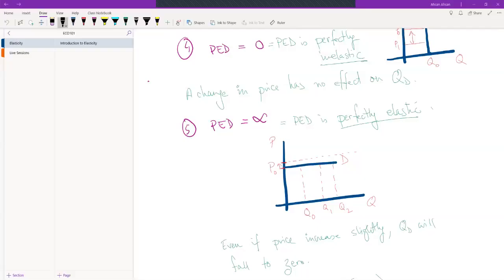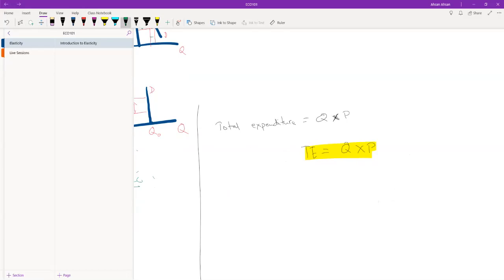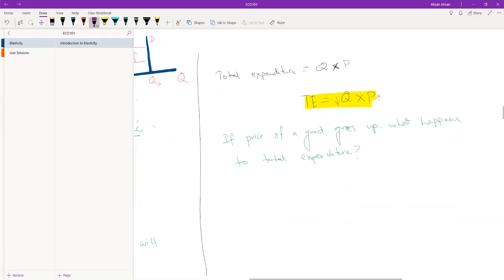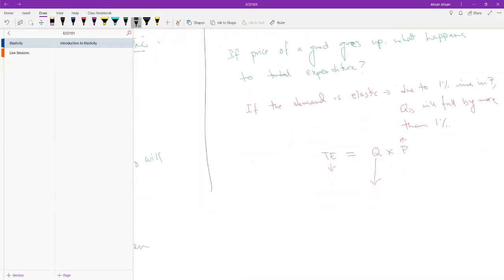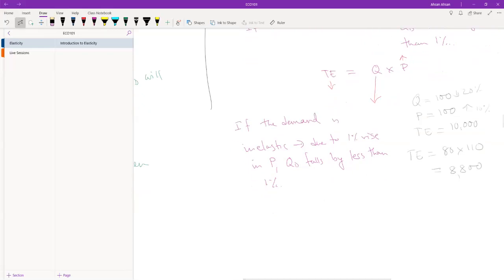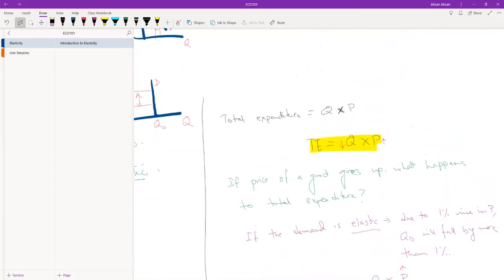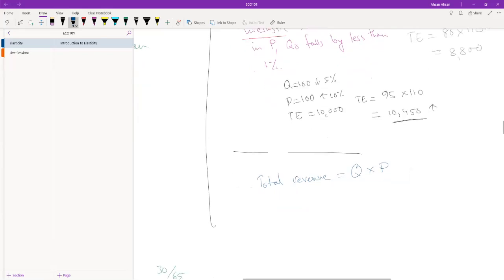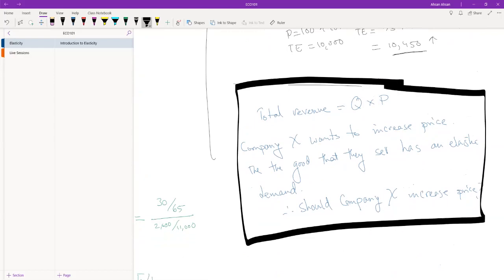Total Expenditure and Total Revenue